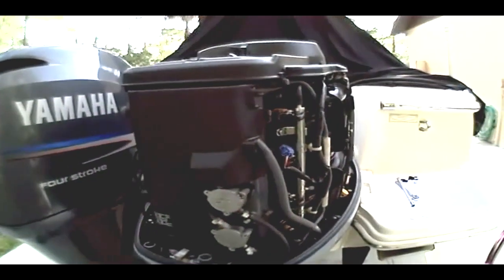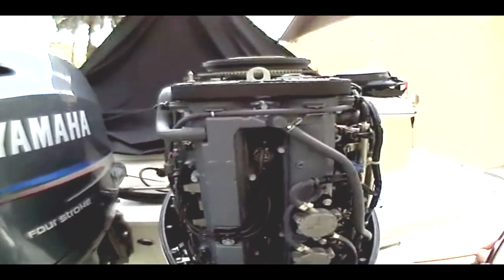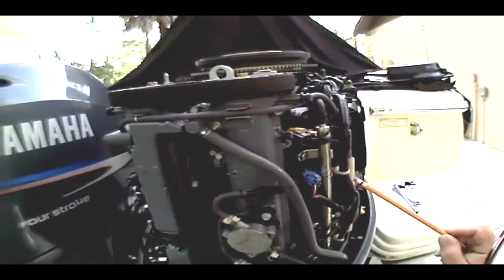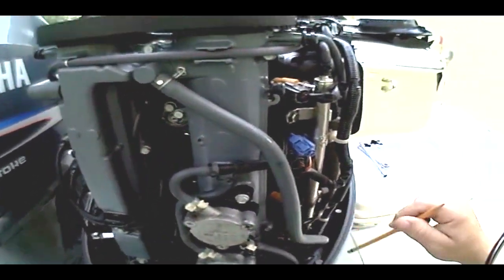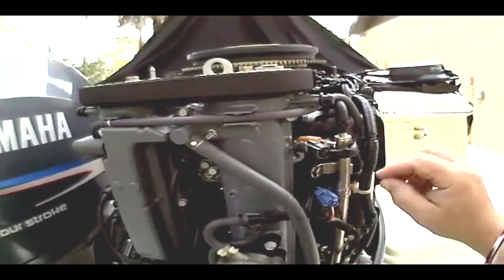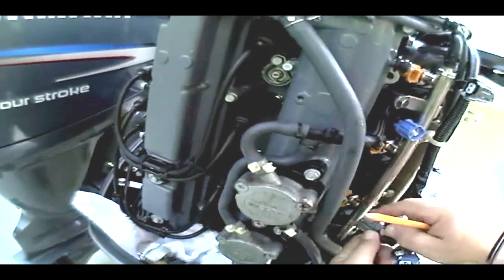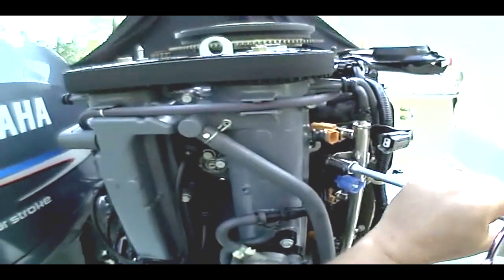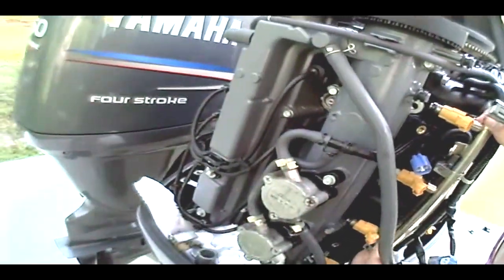Outboard Fuel Injectors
How to remove outboard fuel injectors.
We service fuel injectors for Outboards, Marine, Motorcycle, Atv's, PWC's, Cars and Trucks.